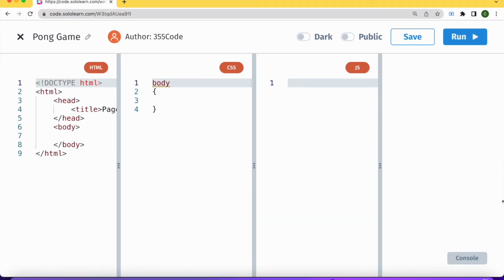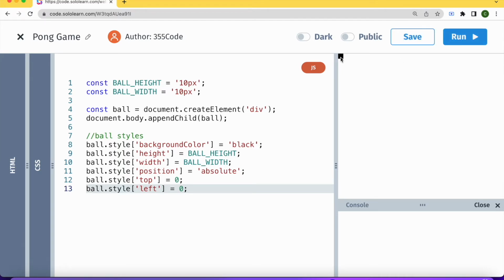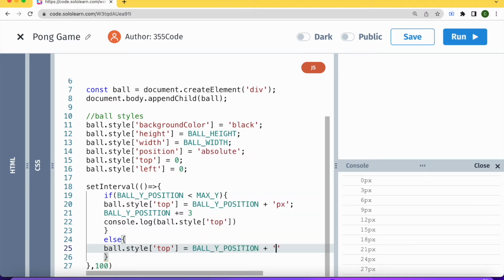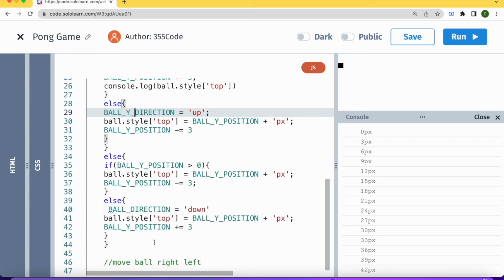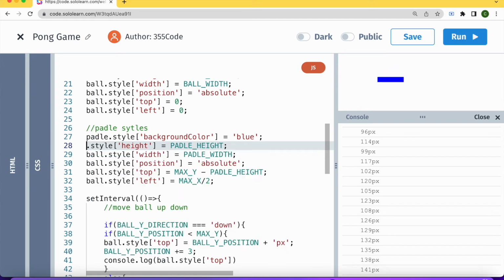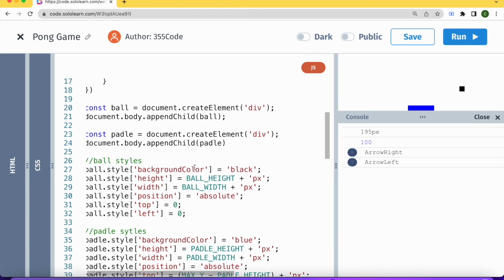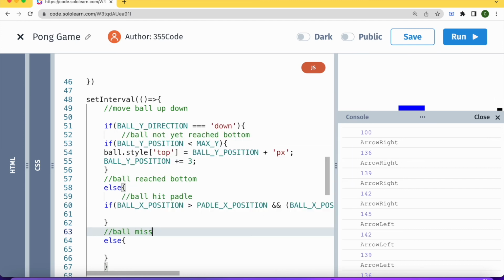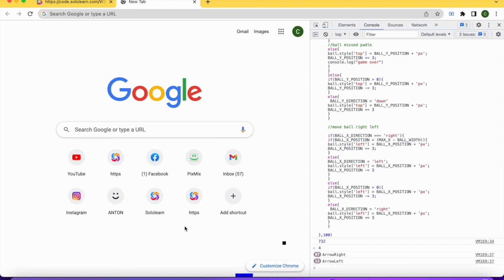How to Make a Game with Javascript and CHANGE GOOGLE to play. Beginner Tutorial.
In this video, we explain step by step how to make your own game (pong-like) and then display the result over google or any other website!

About us:

355Code specializes in helping kids begin their coding journey by combining fun tools like CodeHS with expert teachers with degrees in computer science and many years of experience in the industry.